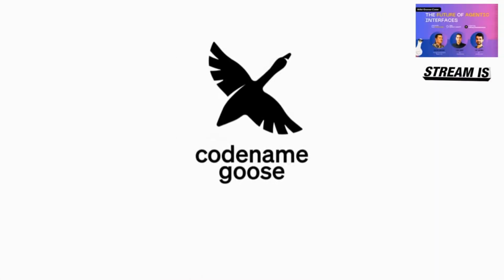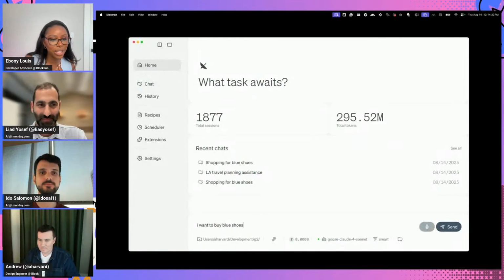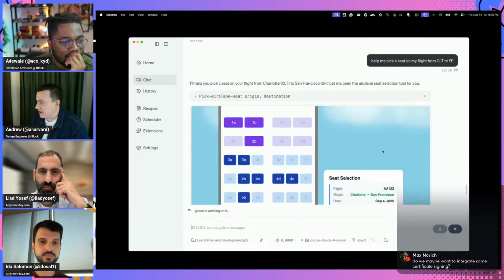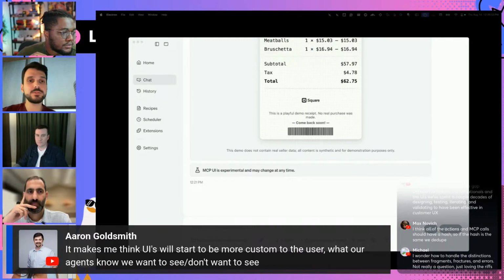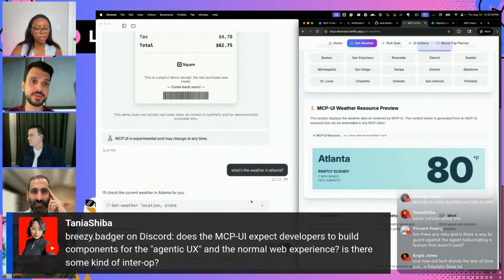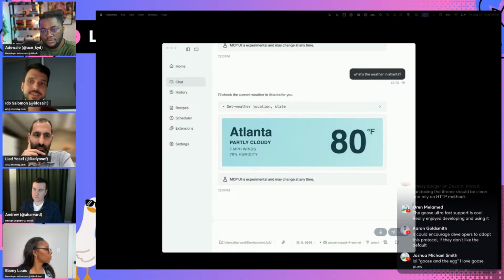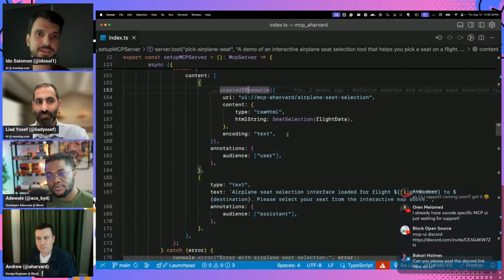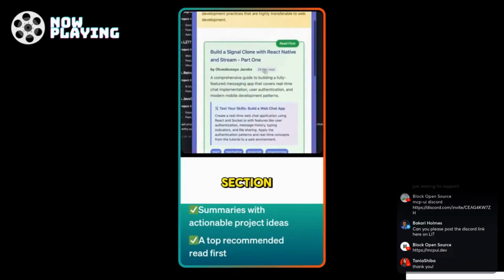MCP-UI: The Future of Agentic Interfaces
MCP-UI is here! and we’ve got its creators, and the Goose engineer bringing it to life!

Instead of typing prompt after prompt, developers can now build real, interactive dashboards, forms, etc— all running inside Goose.

Watch the team that built it and the first team to adopt it break it down live.